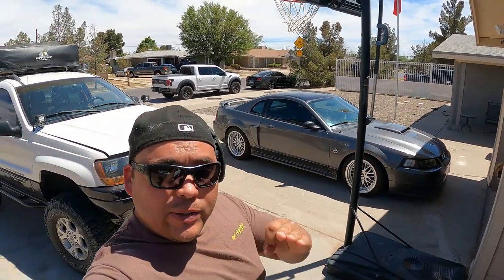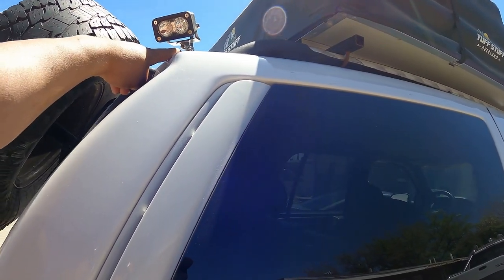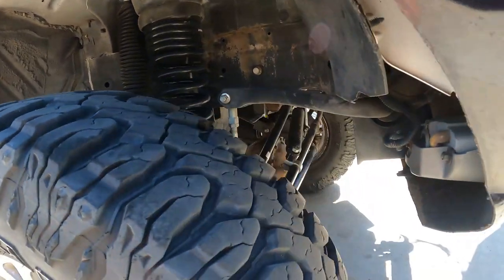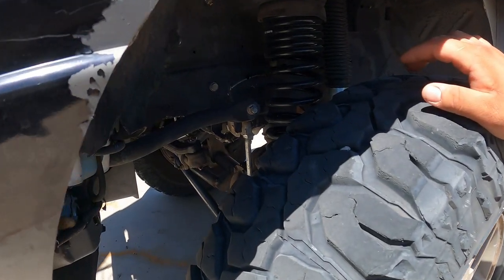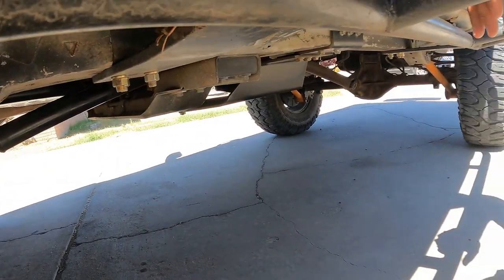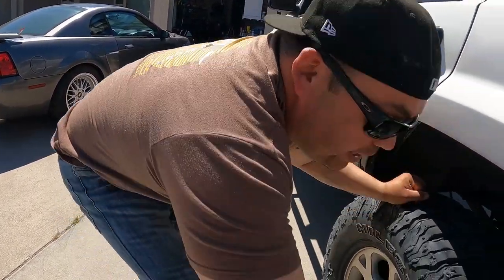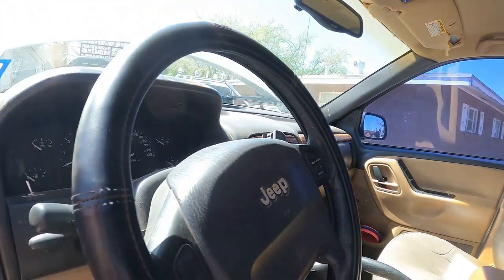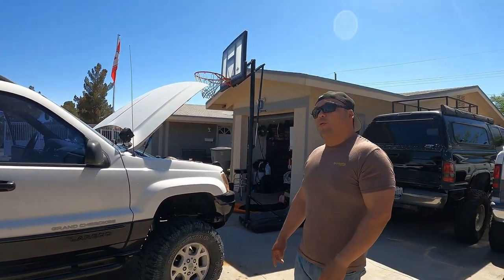Sleeper Jeep WJ Walkthrough